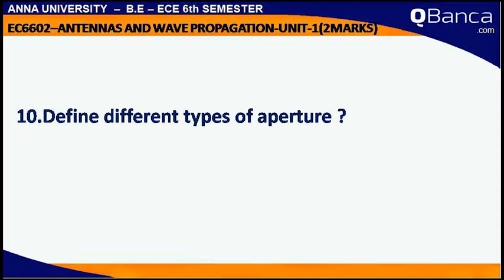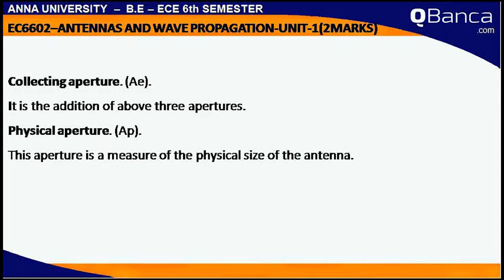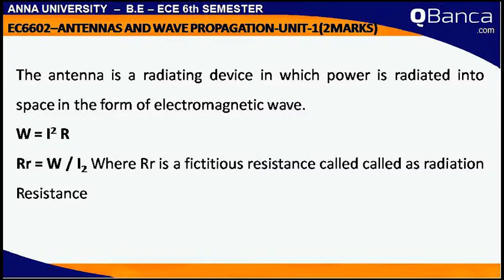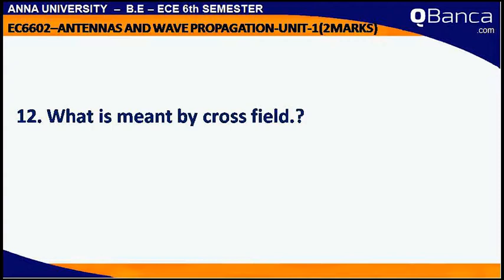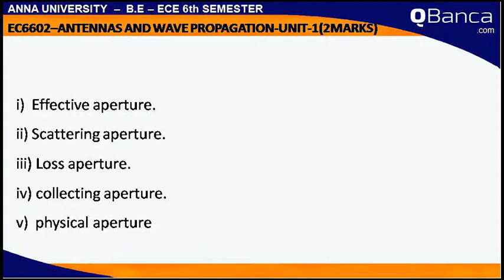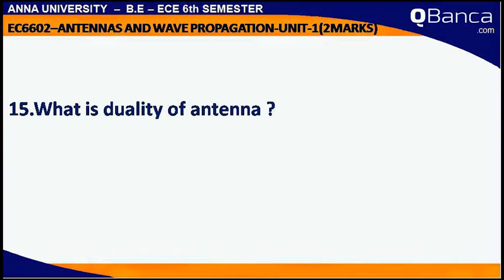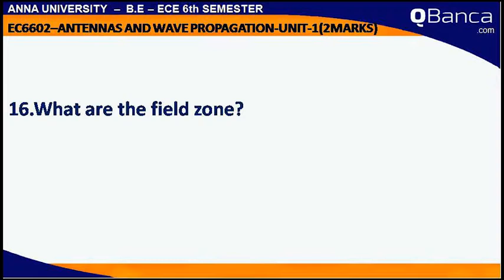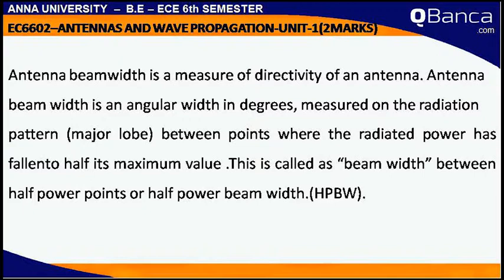QBanca |Anna University-2013 R | ECE DEPT(6TH SEM) | 6602-AWP | Unit 1 | Part-2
QBanca.com presents Anna University-2013 R | ECE DEPT(6TH SEM) | EC6602-Antenna & Wave Propagation |  Unit 1 | Part-2